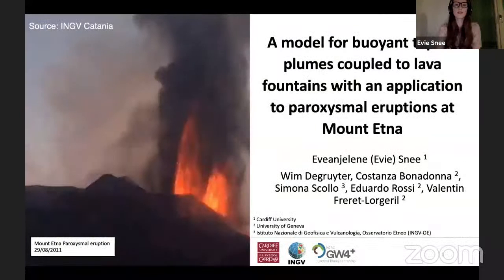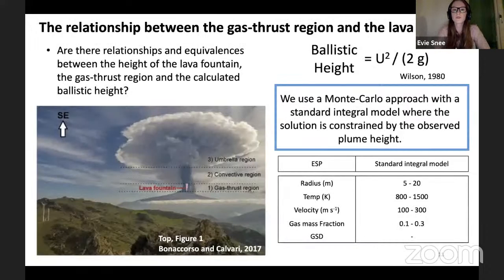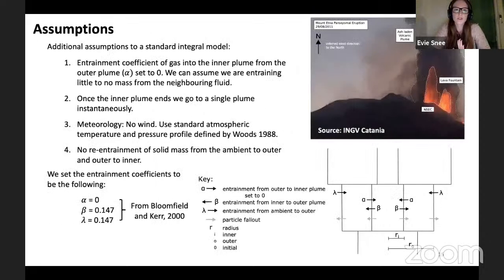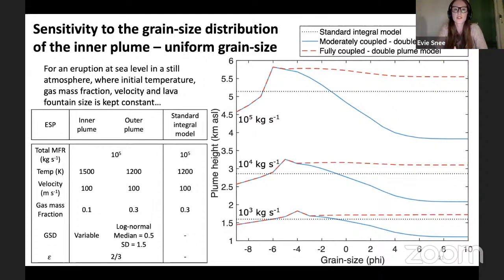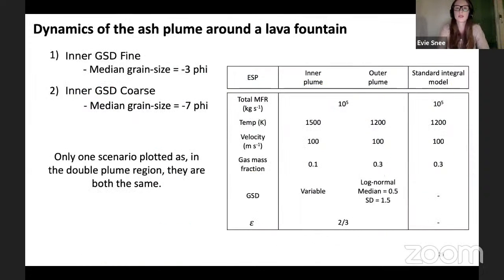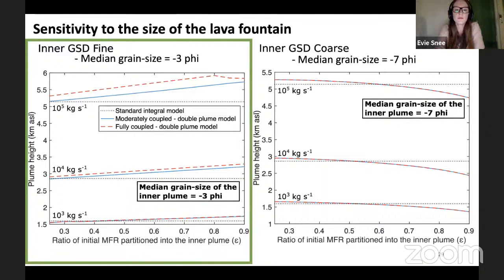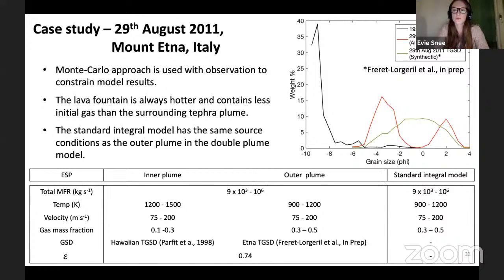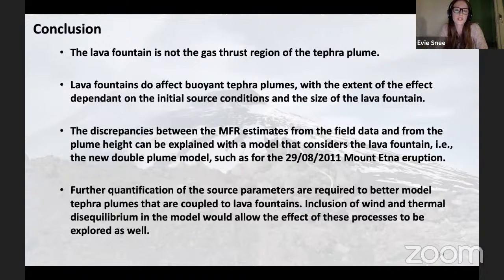International Volcanology Seminar - Eveanjelene Snee - A model for buoyant tephra plumes coupled...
A model for buoyant tephra plumes coupled to lava fountains with an application to paroxysmal eruptions at Mount Etna